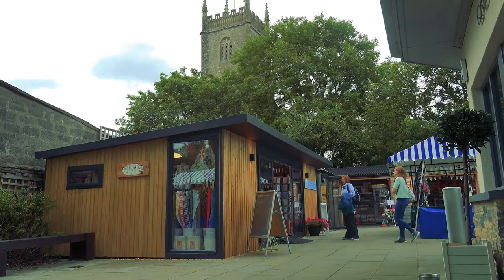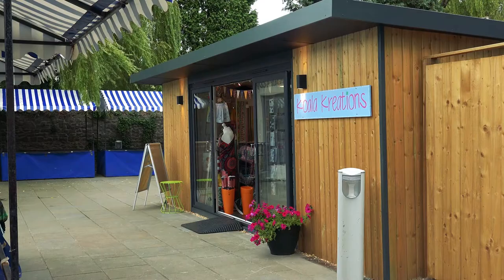Green Retreats - Koala Kreations | Commercial Garden Room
Green Retreats built a commercial unit for Koala Kreations in Chipping Sodbury. The unit makes up a part of the Hatherell's Yard shopping complex and is now a staple of the local community in the area.